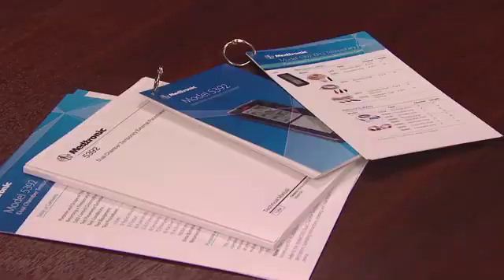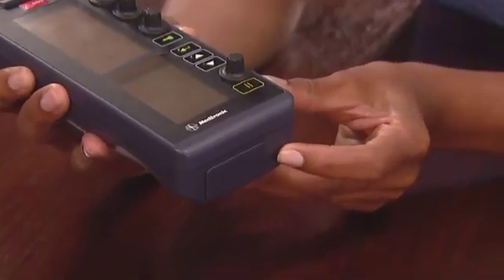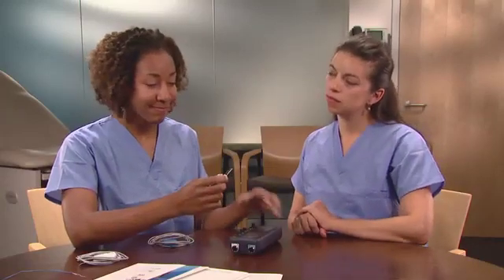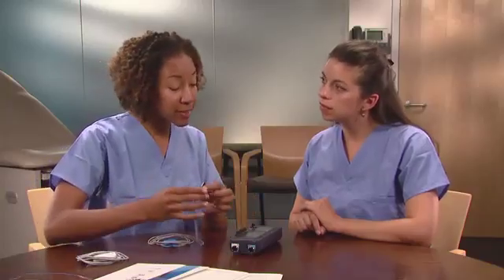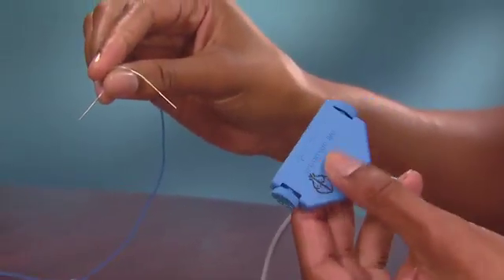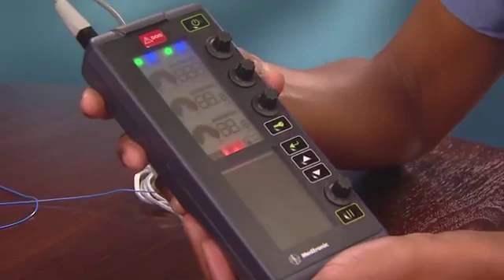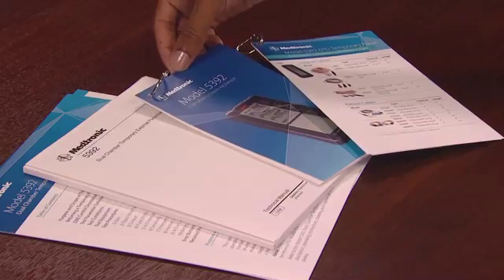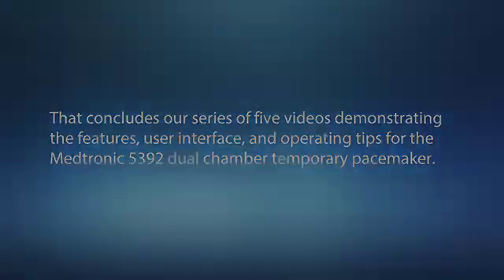5392 Temporary External Pacemaker Instructions for Preparation Before Use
Steps to take before turning the 5392 on and using it in a clinical setting.